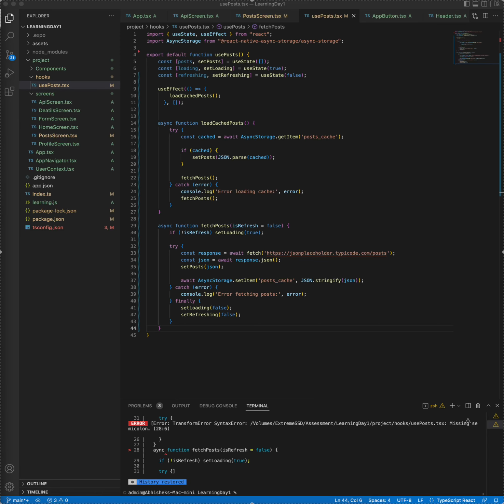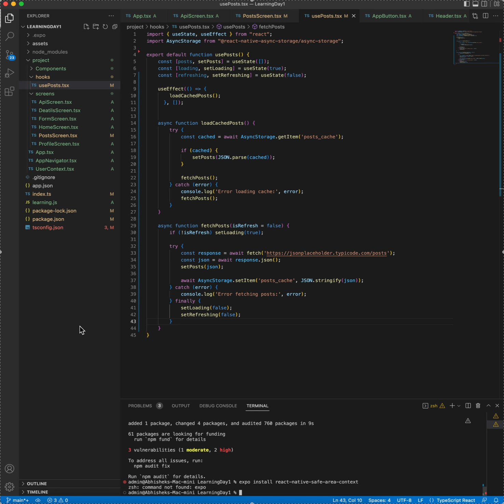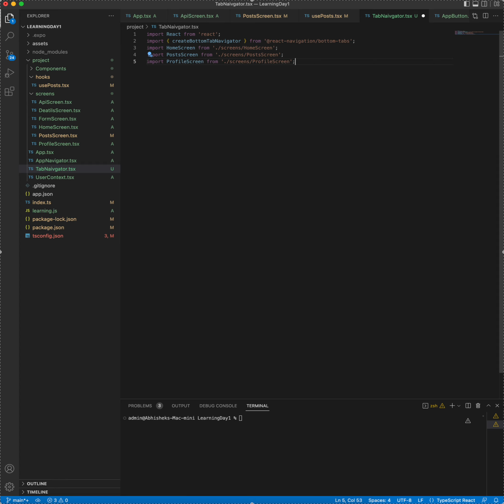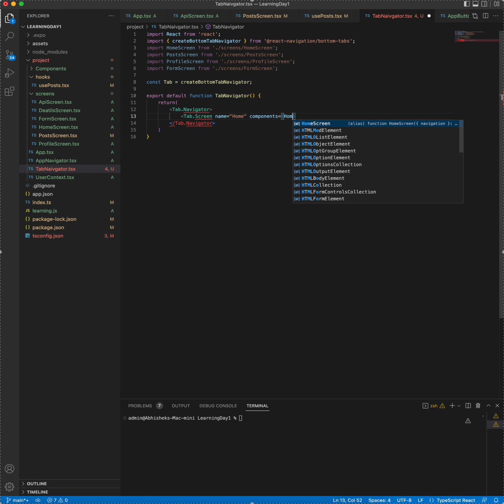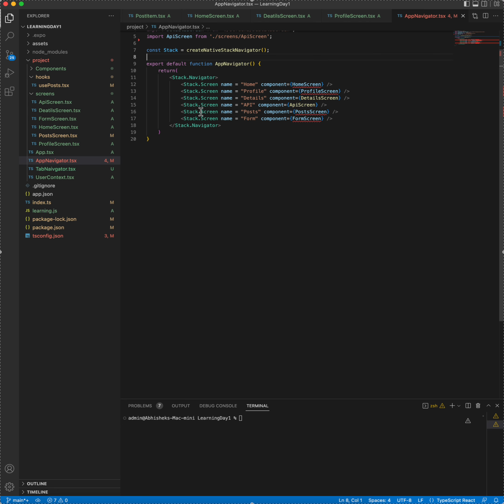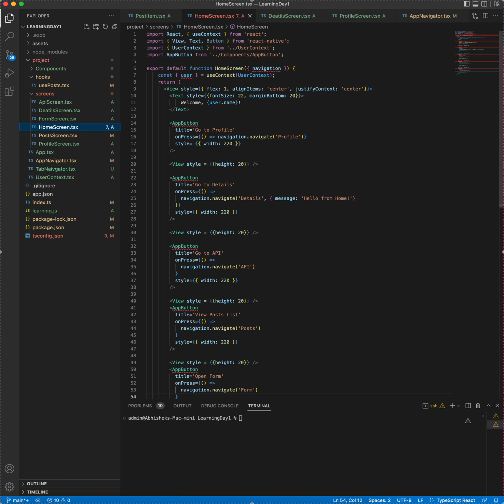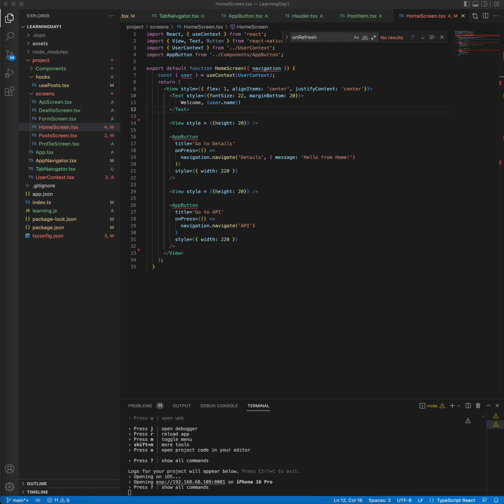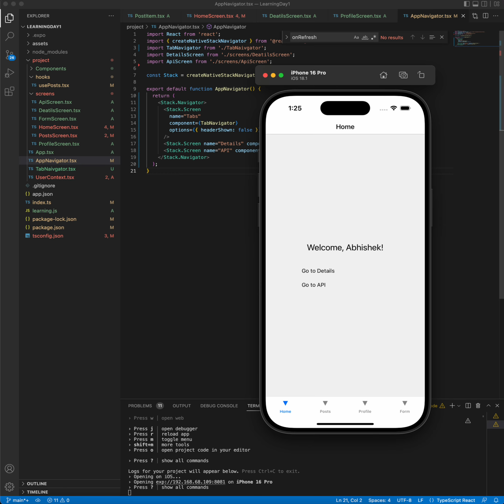React Native Day 13 – Bottom Tab Navigation & Nested Navigators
In Day 13, we add bottom tabs.

You’ll learn:
• Bottom tab navigation
• Nested stack navigators
• Real app navigation structure

The app now feels complete.

📺 Next: Day 14 – Icons & Safe Area